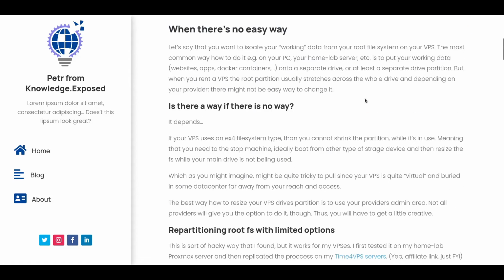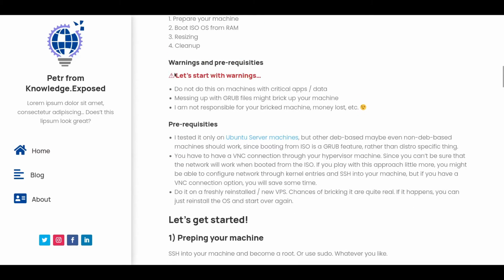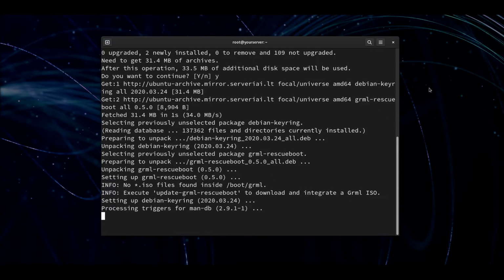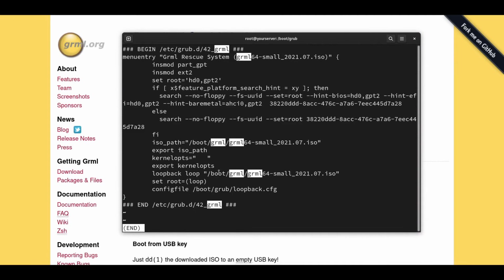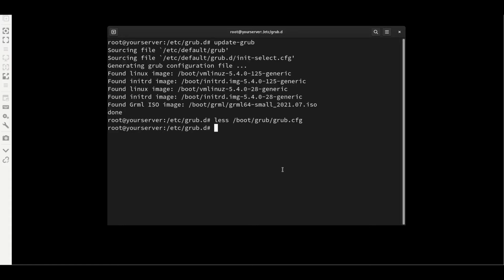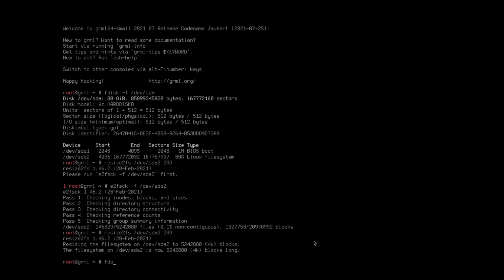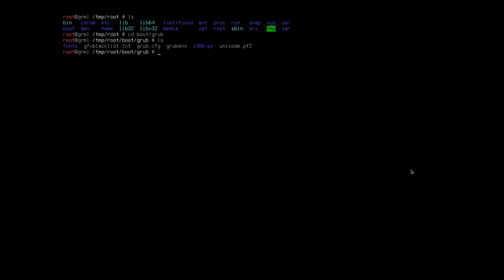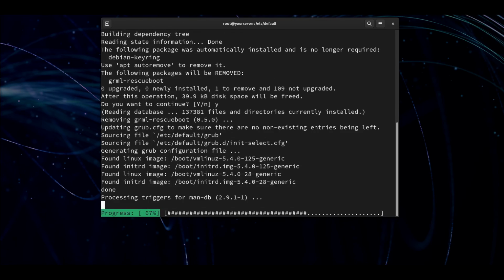Resizing (shrinking) root partition on Linux KVM VPS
I found out that in most cases there is no simple way how to resize your root partition on your KVM Linux VPS. You can quite easily expand it, but not shrink it.

This is a solution for these cases. You just need machine that uses GRUB, VNC access and little bit of creativity.